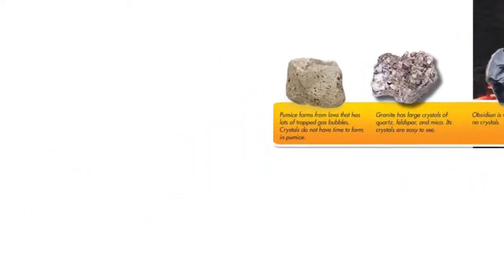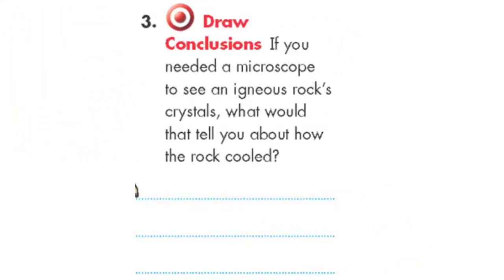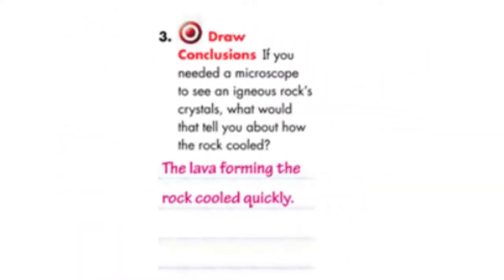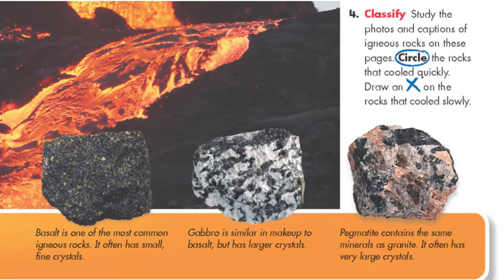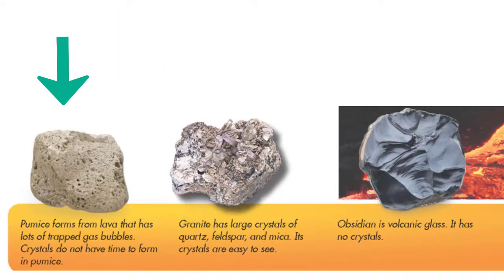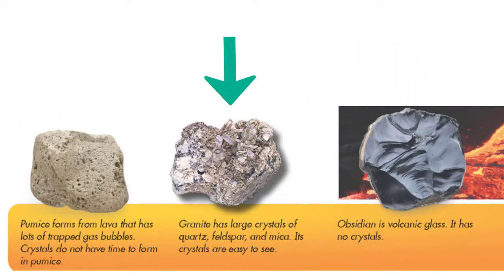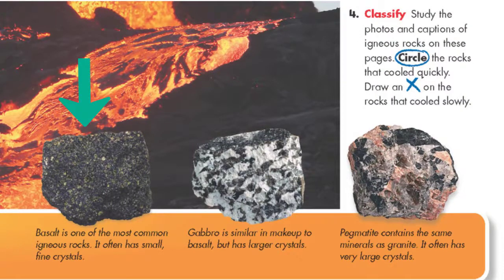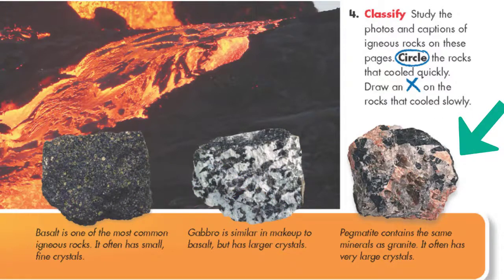How are rocks classified? grade 4